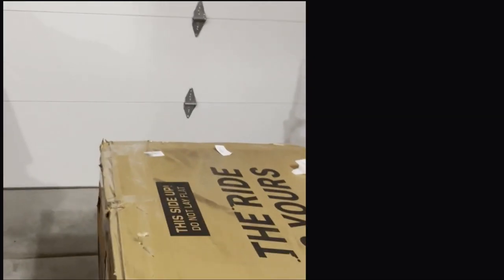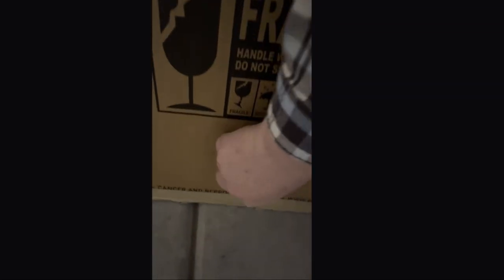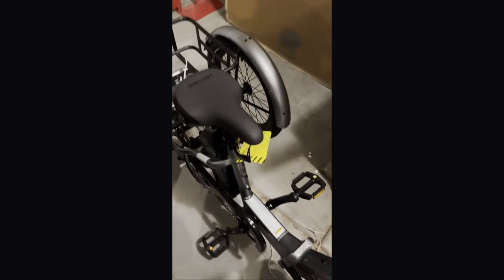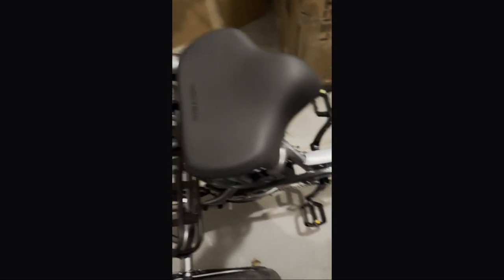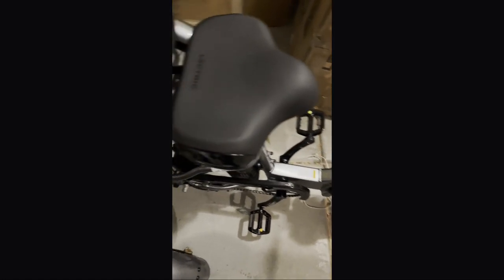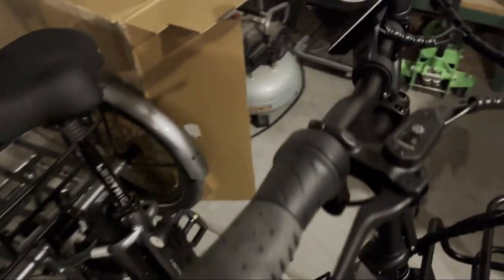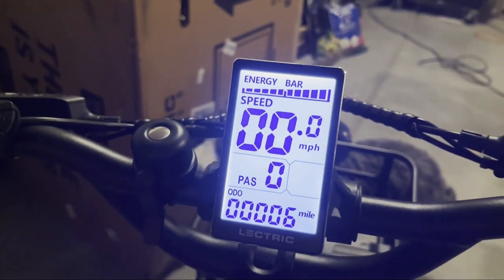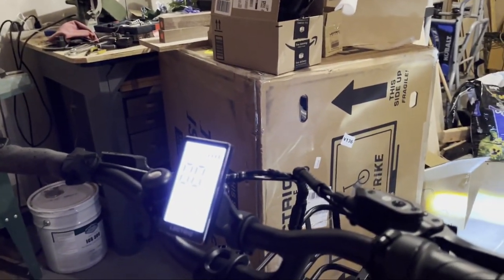Unboxing and Assembling Lectric XP trike 1080p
This video is an open box and assembly of Lectric XP Trike. It includes my review at the end. I received no compensation for this video. I paid for the E-bike on my own. It is one of the lowest-priced E-Trikes on the market and still provides an excellent ride and great value.